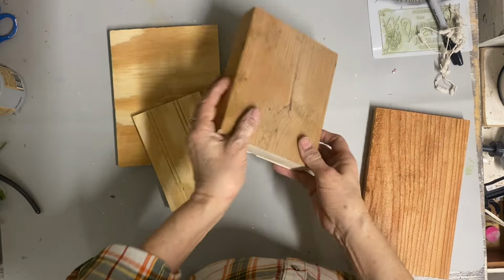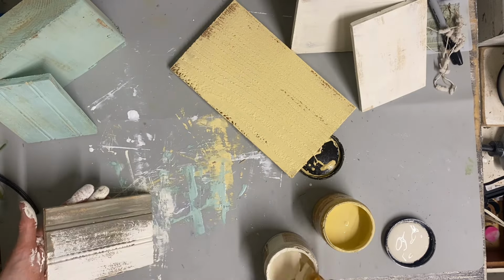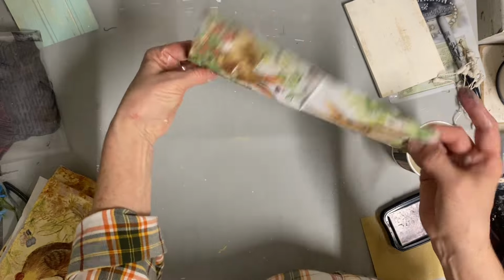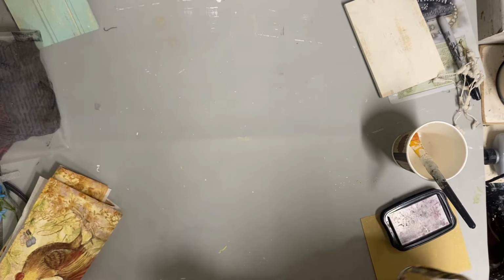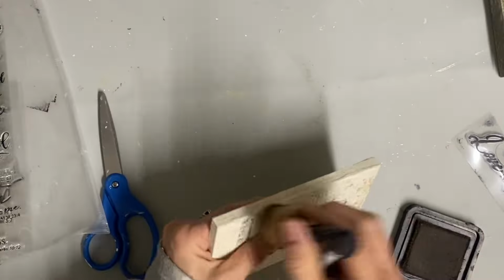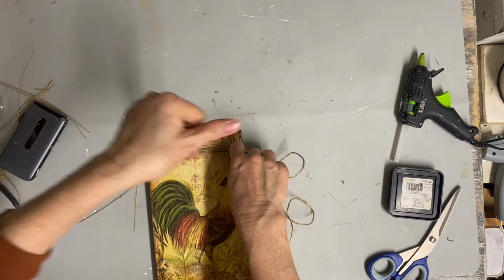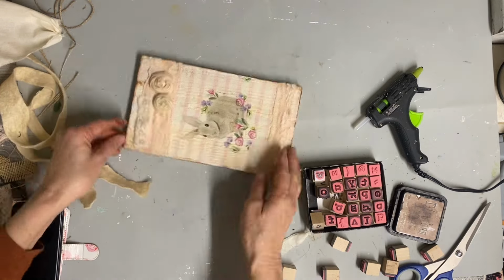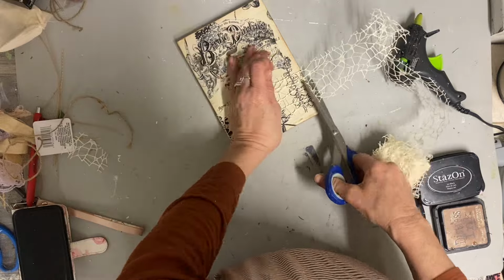Spring Decor from Scrap Wood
Scripture stamps

1 John 4:19

Set of three

Clear set

Clear set

John 3:16

Check this out!